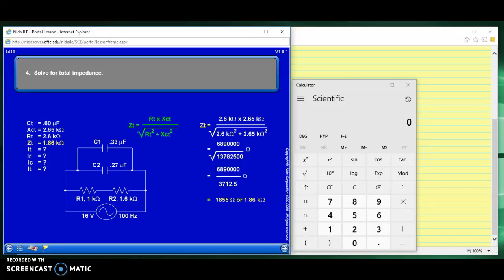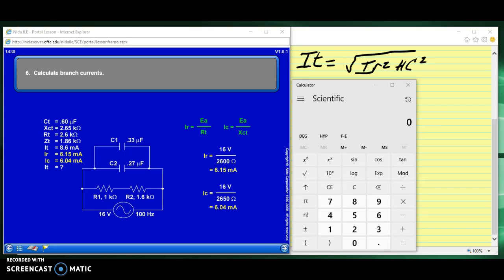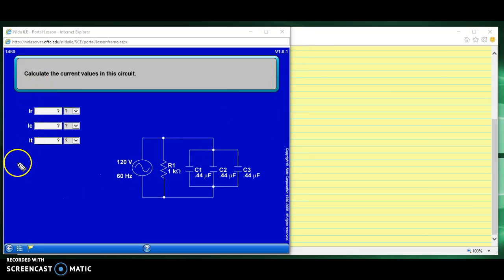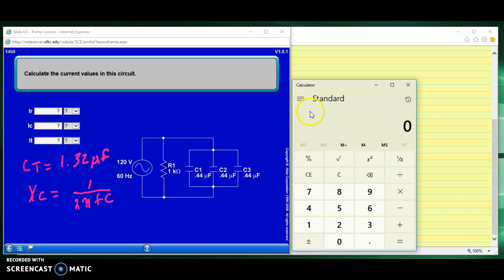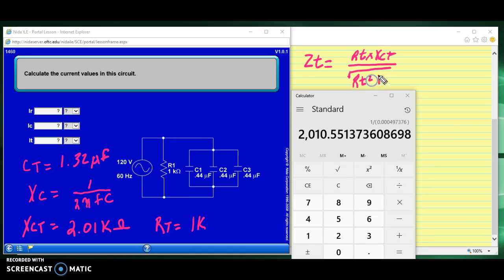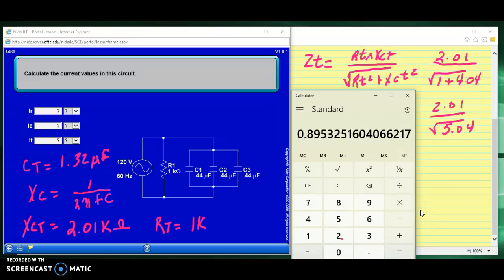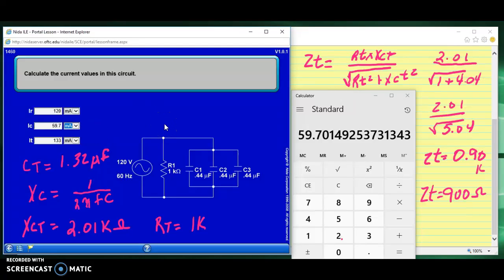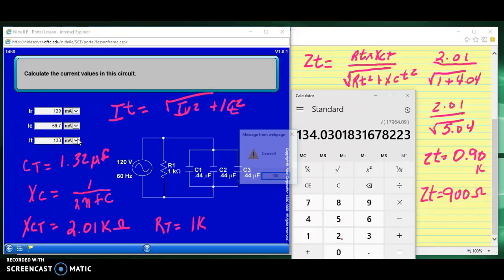RC Parallel 3